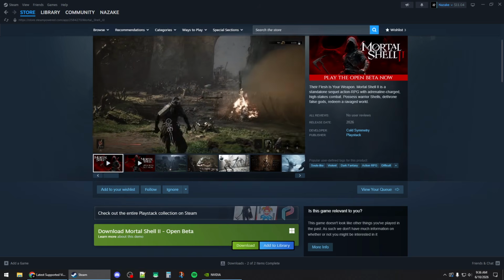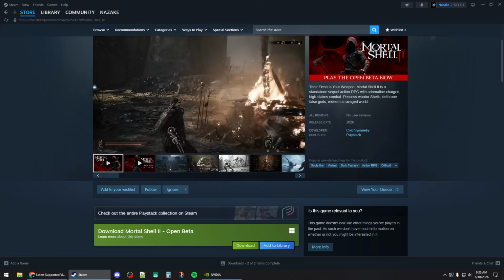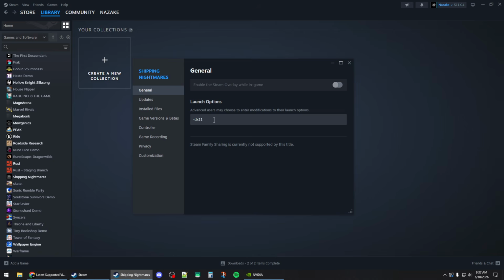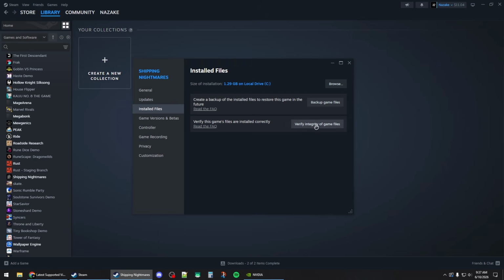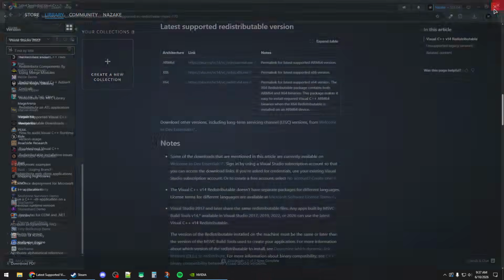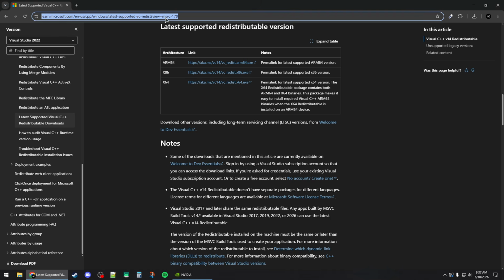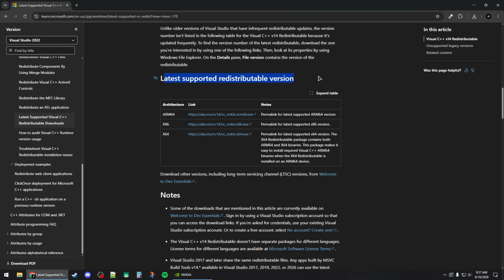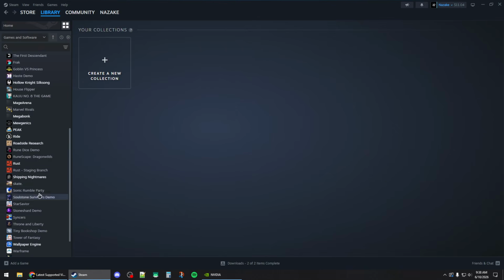How To Fix Mortal Shell II Crashing On Steam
Fix Mortal Shell II crashing on Steam with this step-by-step guide. Solve launch failures, stuttering, and freezes instantly.